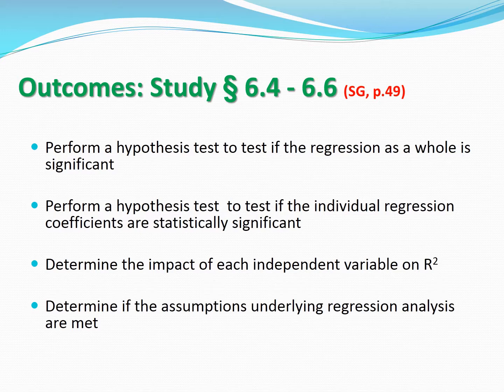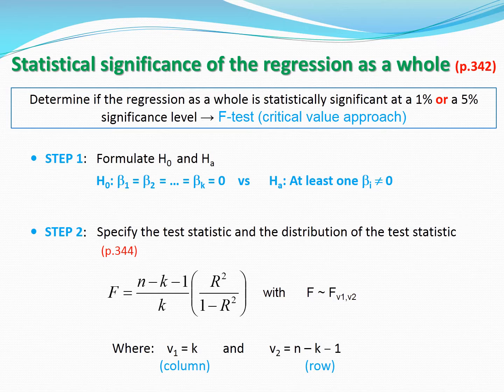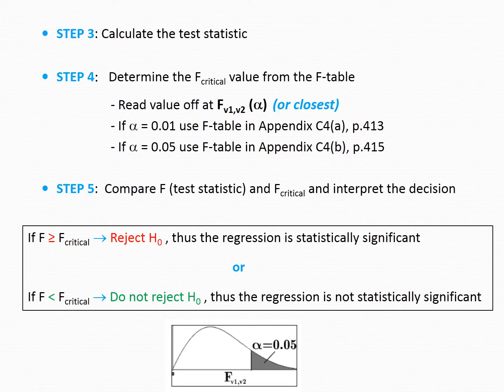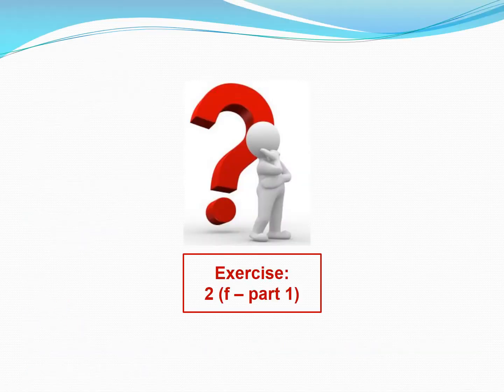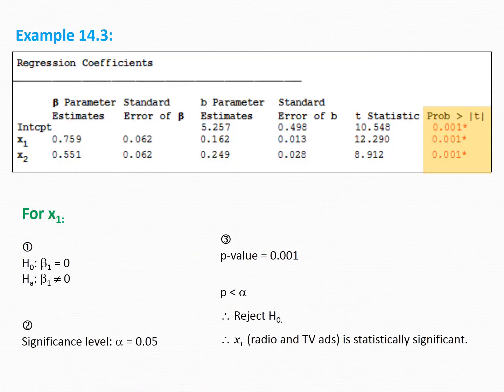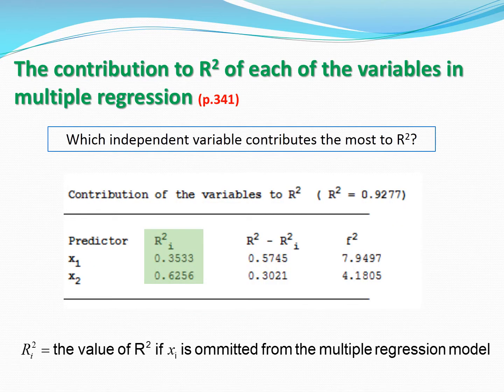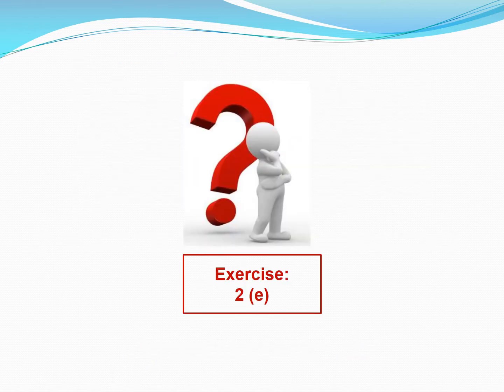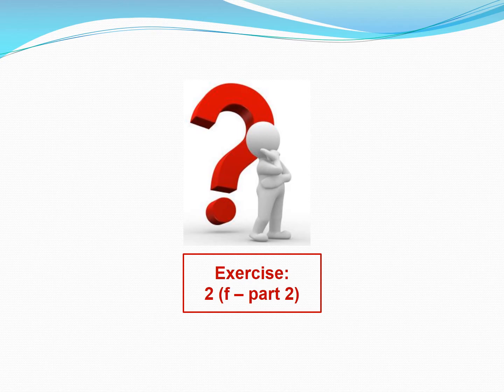SU 6_Chapter 14 (Part 2)_Video recording